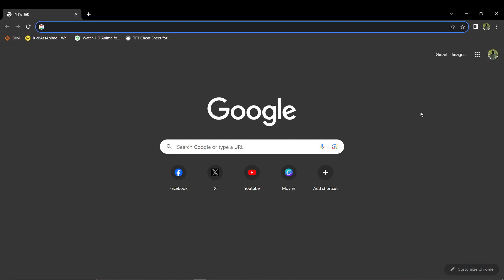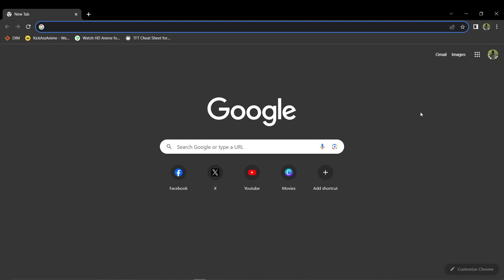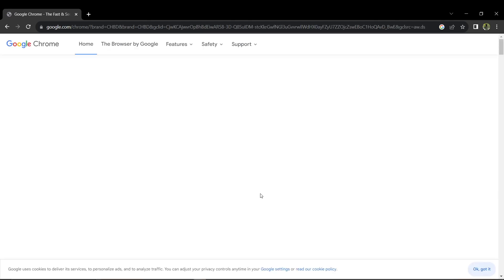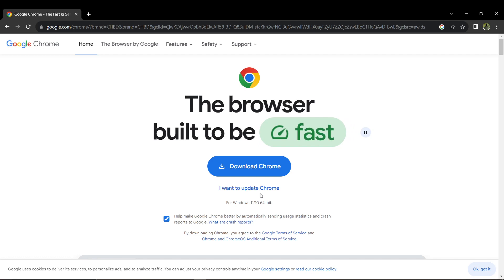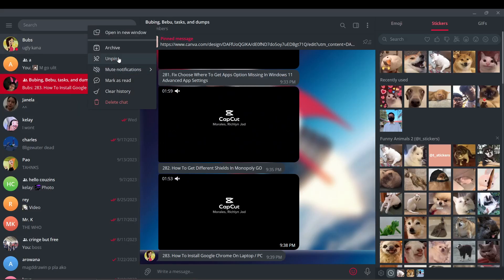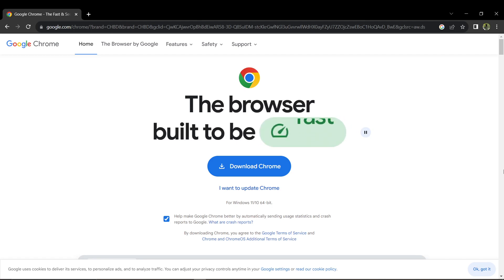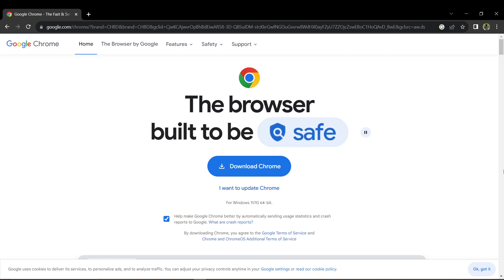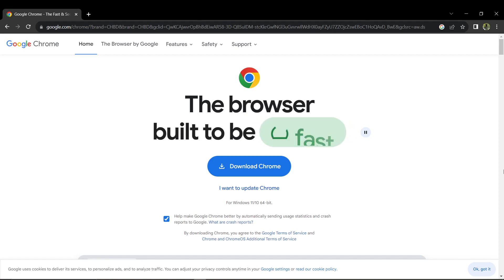How To Install Google Chrome On Laptop / PC - Complete Guide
Looking to enhance your browsing experience? You're in the right place! Learn how to install Google Chrome, the world's leading web browser, on your laptop or PC in a few simple steps. In this comprehensive tutorial, we cover everything from downloading and installing Google Chrome to exploring additional options like installing Chrome OS on your laptop. Discover how to access the vast world of apps by installing Google Play Store on your PC or laptop. We'll even guide you through the process of installing Google Meet for seamless video conferencing. Plus, if you're feeling adventurous, find out how to install Chrome OS Flex for a versatile computing experience. Say hello to faster browsing, easy app access, and a whole new level of productivity. Watch now and unlock the full potential of your device!